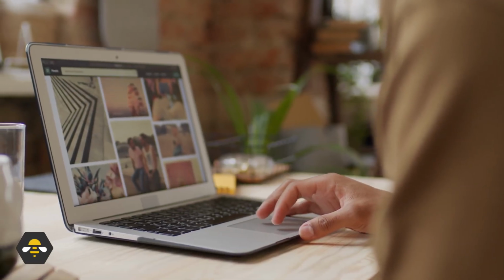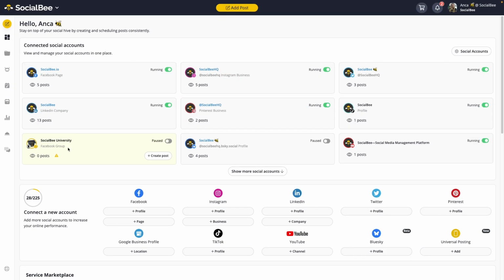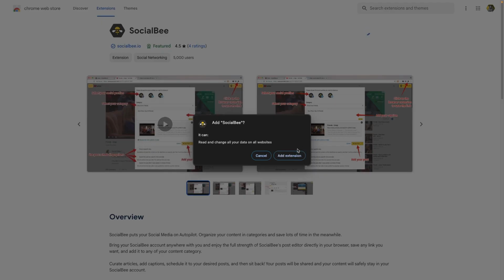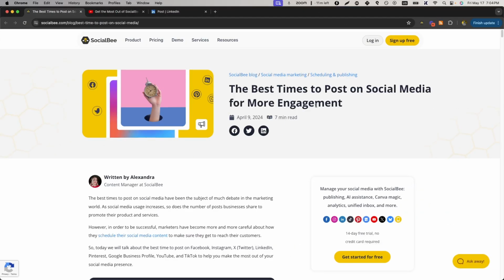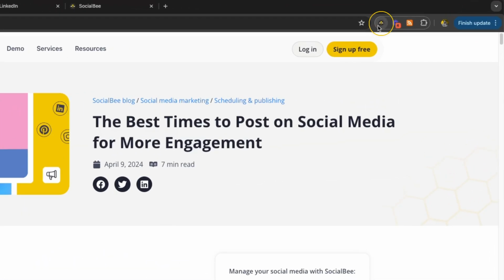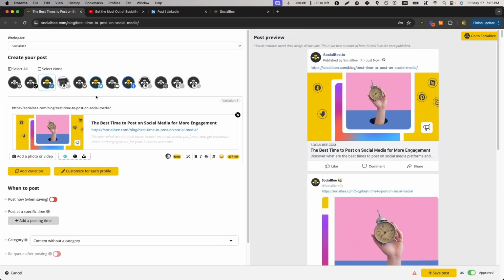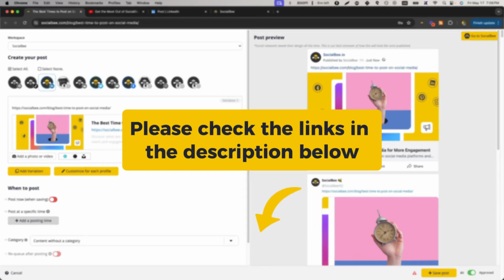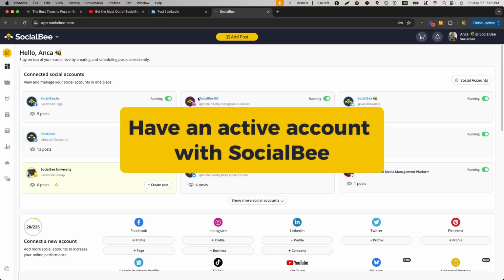Use SocialBee's Browser Extension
This video tutorial will help you understand how to use SocialBee's browser extension for curating content.

You can also find step-by-step instructions on how to use every SocialBee feature in our Help Documentation.

CHAPTERS

0:00 Introduction
0:18 Install the extension
0:38 Types of content
0:56 How it works
1:48 Does it come at an extra cost?
2:00 Contact SocialBee